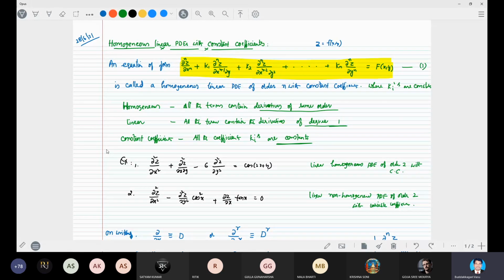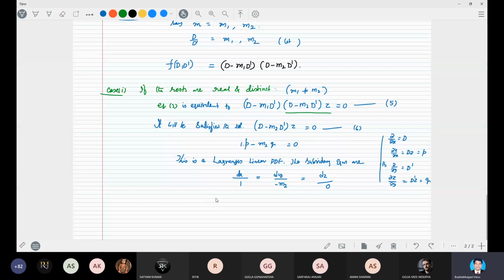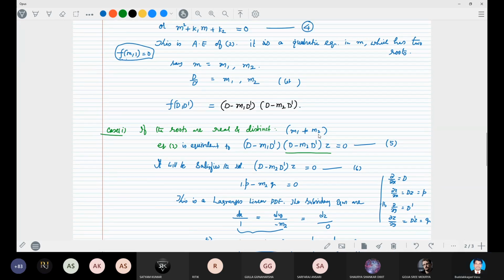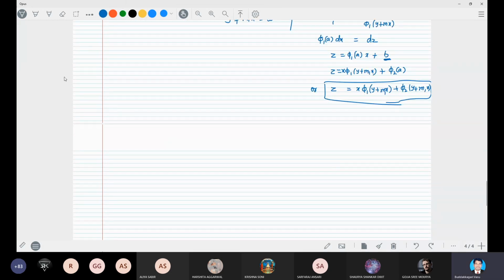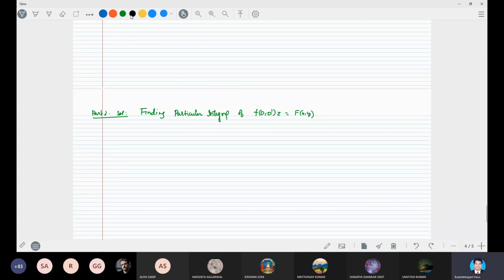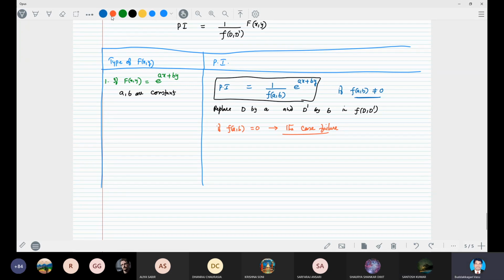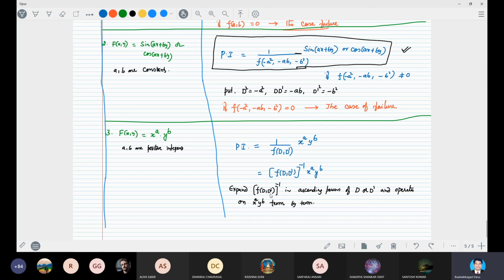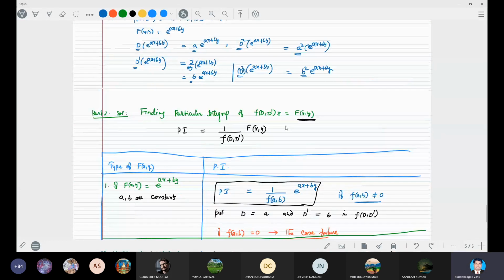01-07-21 ---- Mathematics-II (CF and PI for homogenous PDE)Lecture D group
D group class recording of Mathematics-II Lecture by Buddakkagari Vasu sir dated 1 July 2021.